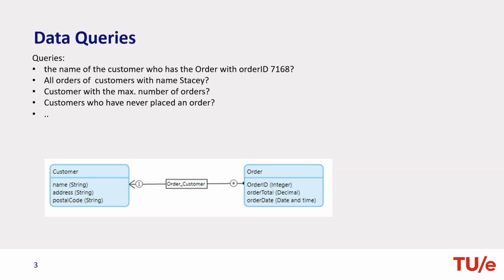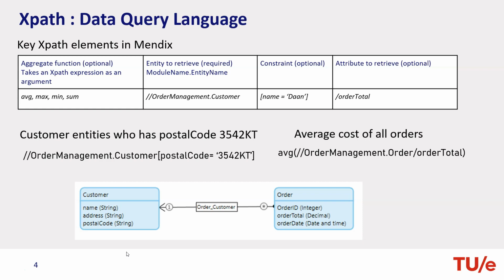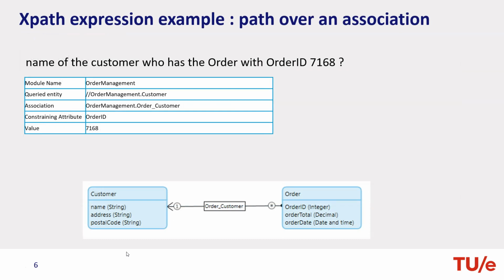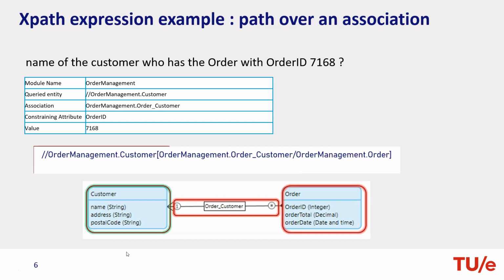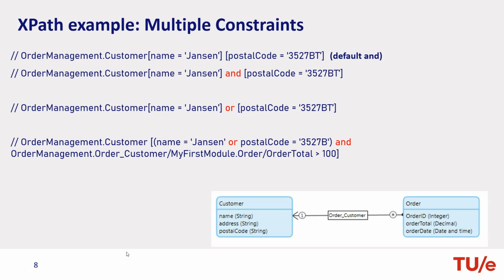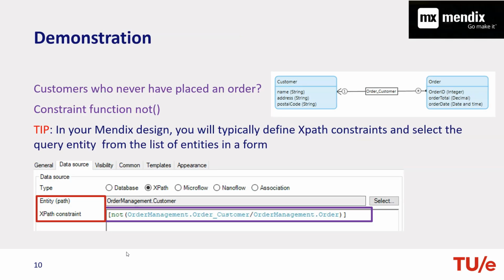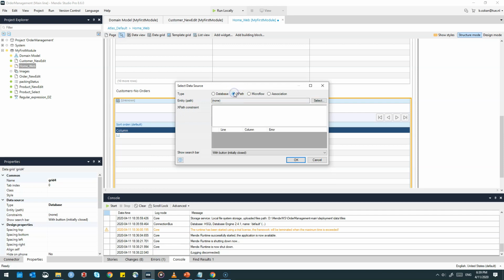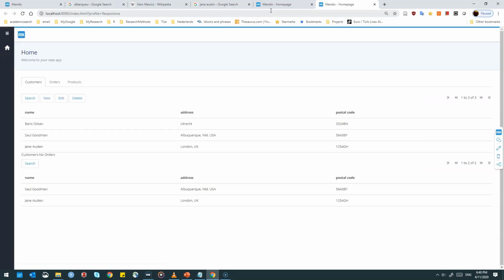DM.2-Xpath Queries with Mendix